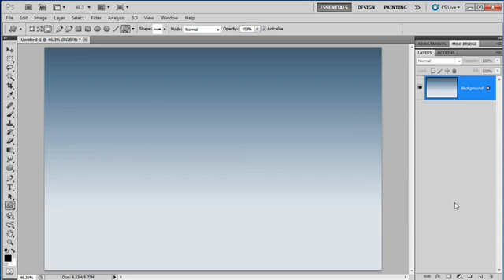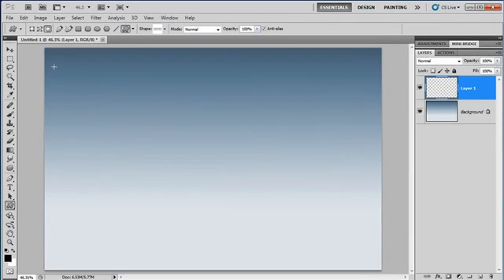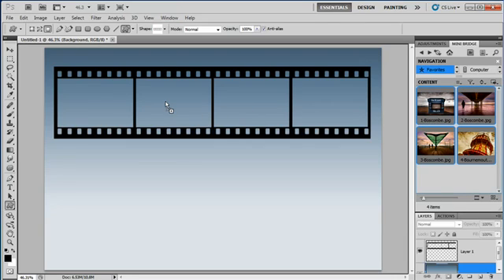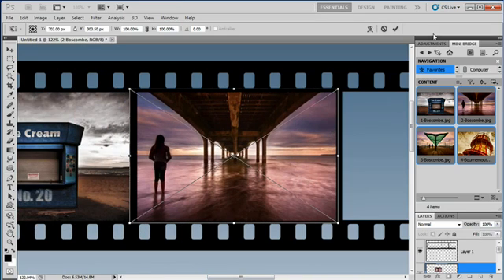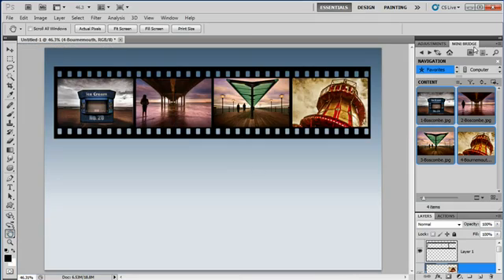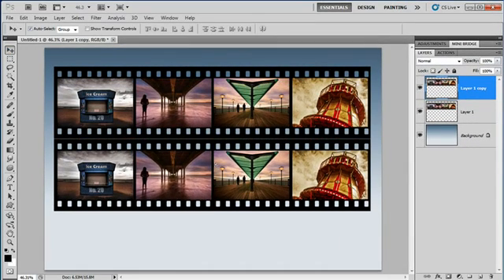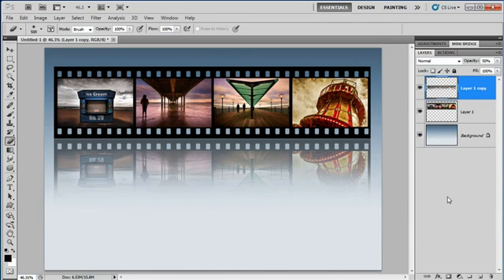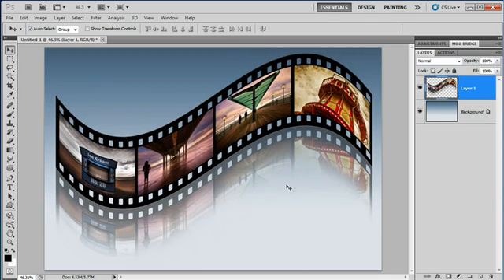Film Strip Effect in Photoshop CS5: Gavin Hoey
Gavin Hoey shows you how to make a new custom shape in Photoshop CS5 that allows you to create a complete film strip in seconds. He will then show you how to fill in the film strip with images from Mini Bridge before applying a reflection an 3d twist.

Gavin Hoey won the Next Photoshop Evangelist contest with this video tutorial. The Next Photoshop Evangelist contest asked contestants to submit a two-minute Photoshop video tutorial demonstrating why they should be the Next Photoshop Evangelist by August 24th, 2010. The video must use Photoshop CS5, a new Photoshop CS5 feature, and, to celebrate the 20th anniversary of Photoshop, incorporate the concept of "20" somewhere in the final image. The Winner received a copy of Creative Suite 5 Design Standard, a trip to Photoshop World (Spring 2011), the chance to demo their tutorial at the conference, roundtrip coach airfare, lodging and meals. All Finalists are showcased on the Photoshop YouTube channel.